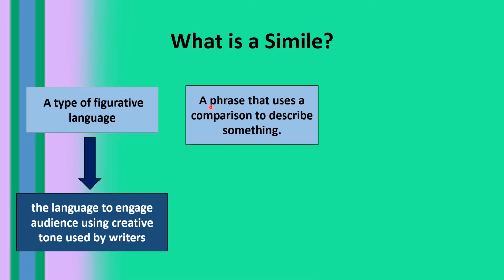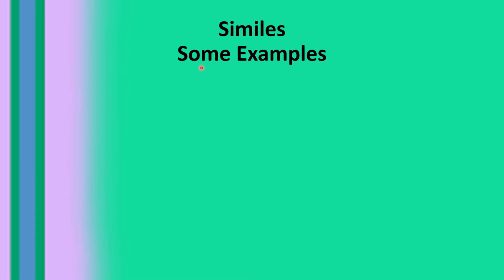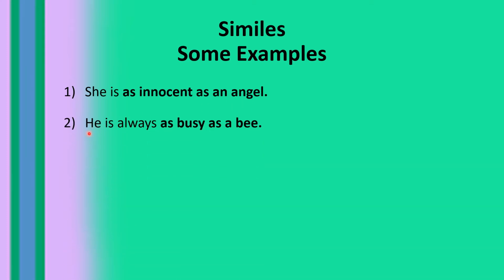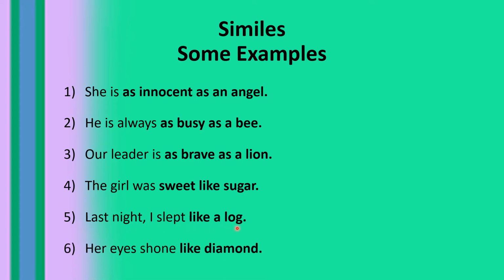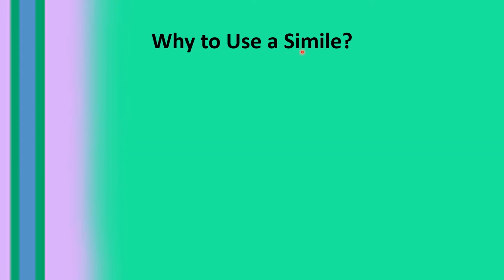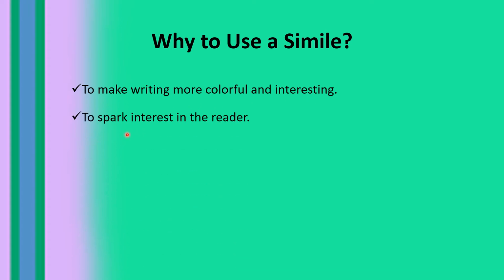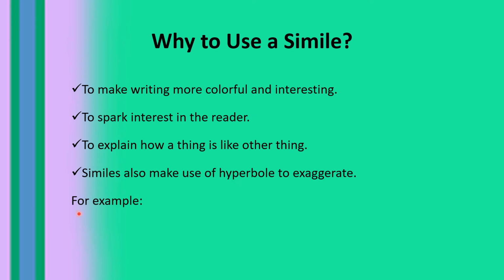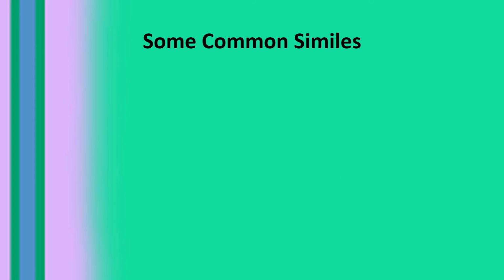What is a Simile?| Some Common Similes| A Figure of Speech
what is a simile? why are similes used by writers?
some common similes... how to write any sentence using simile in it?
know about all this in the following video.
how to use different similes in your sentences, know about this in this video.